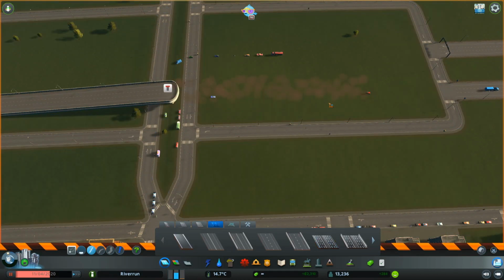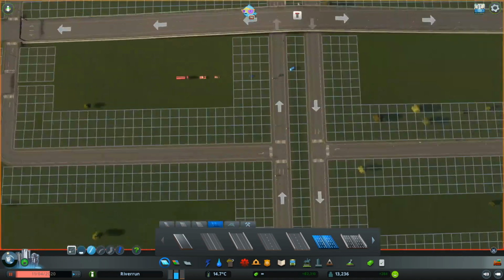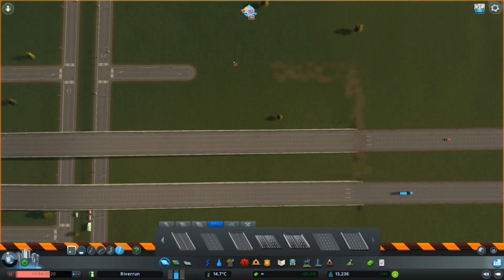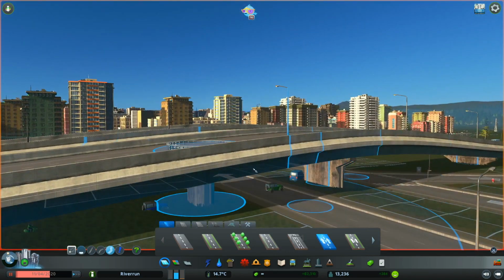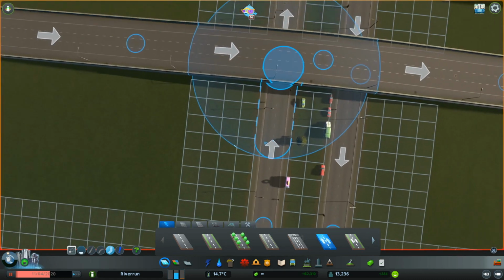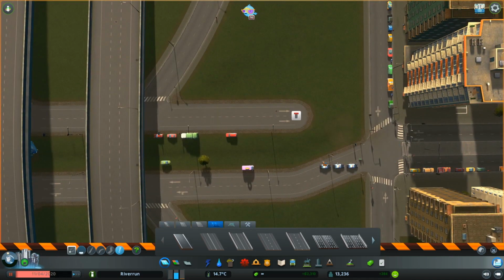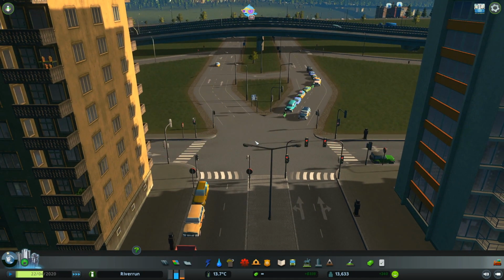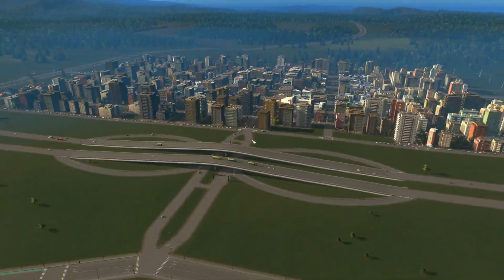Cities: Skylines for Beginners and Veterans - DDI Highway Exit - PC and Console Tips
In “Cities for Beginners and Veterans - Diverging Diamond Interchange - PC and Console Tips” Ezilii discusses how she makes a Diverging Diamond Interchange (DDI) exit in Cities Skylines without mods. This process is universal between Consoles and PC/Mac/Linux.